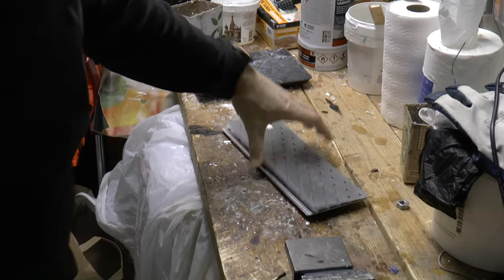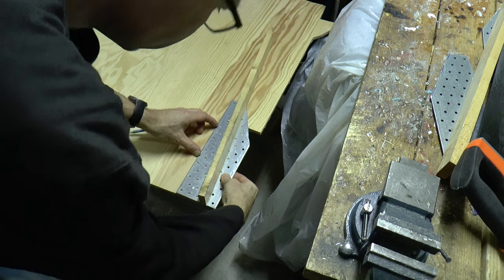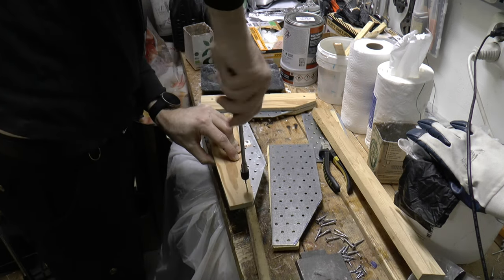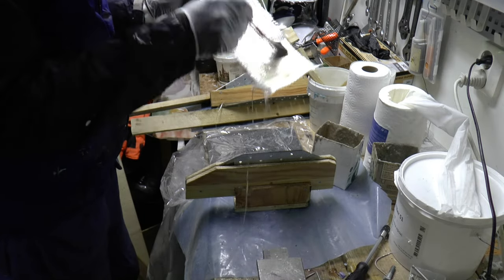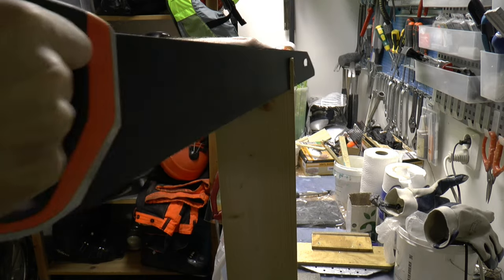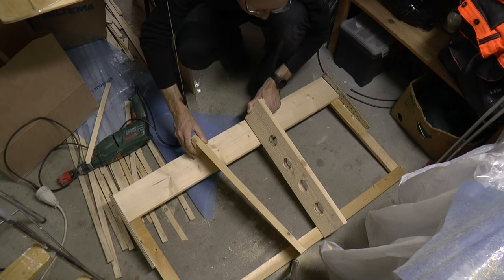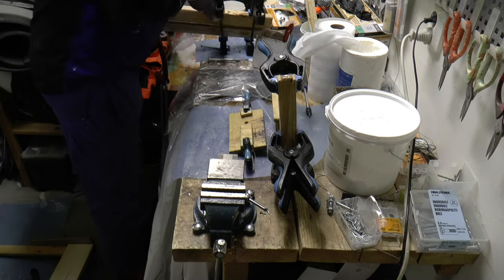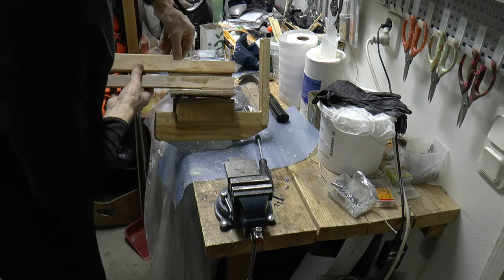An iceboat idea, transforming 1/2 of a Kayak into a sailing craft with amphibious properties #171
I wanted to test my DIY mainsail but as there were 20 cm thick ice on the lake I could not test it straight away. Thus I came up with an idea to transform the forward part of the kayak into an iceboat that would also float if the ice broke.